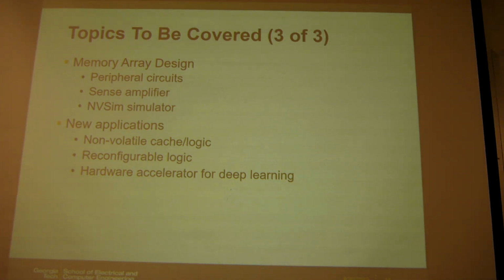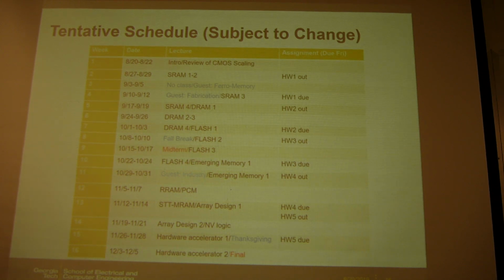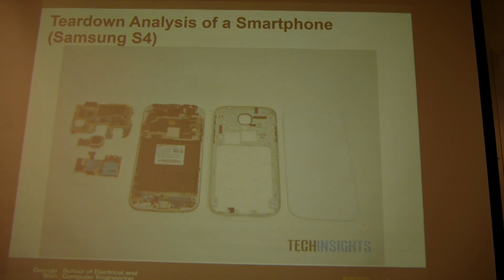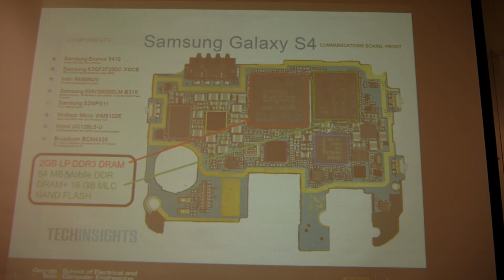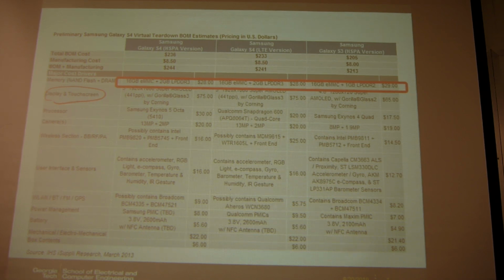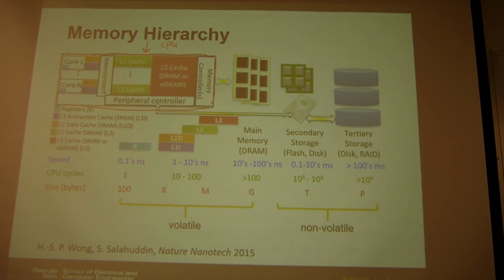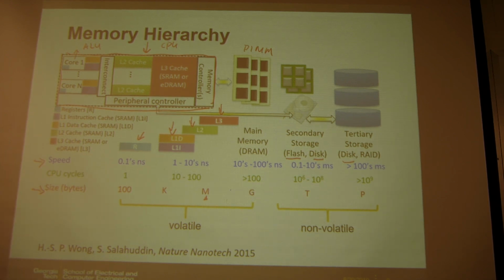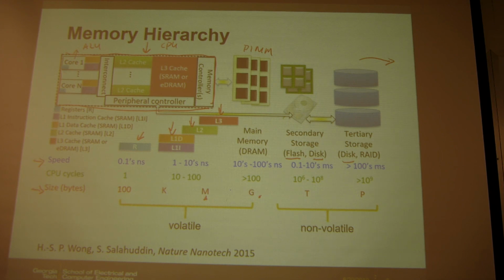L1 Overview part1